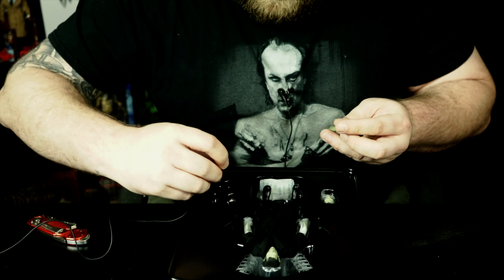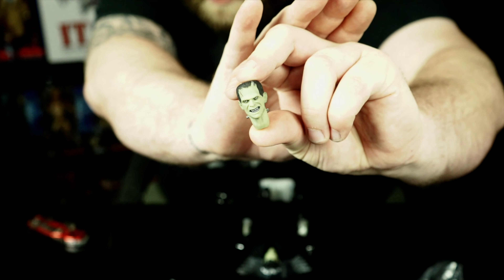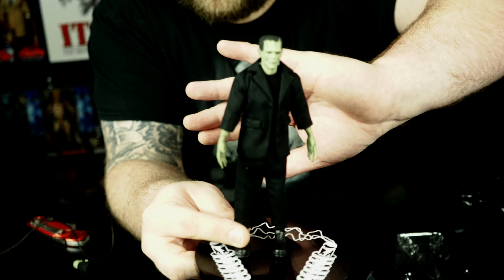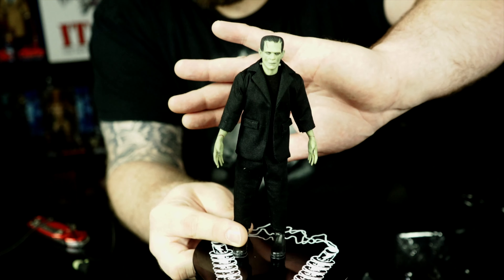2016 Mezco ONE:12 PX Exclusive FRANKENSTEIN Figure w/ Horror in Me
On today's video we unbox the 2016 Mezco ONE:12 PX Exclusive FRANKENSTEIN Figure.